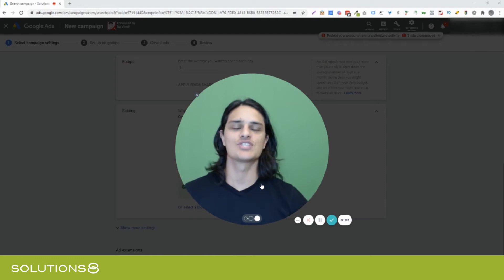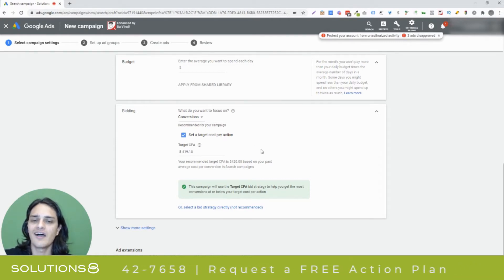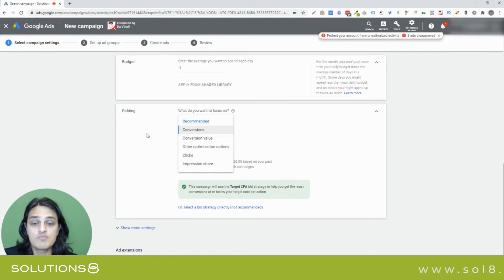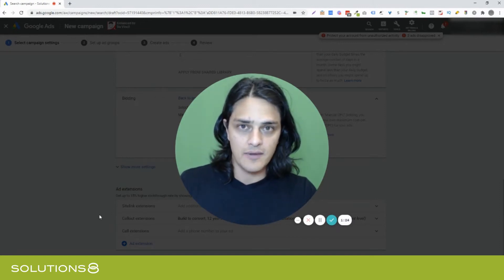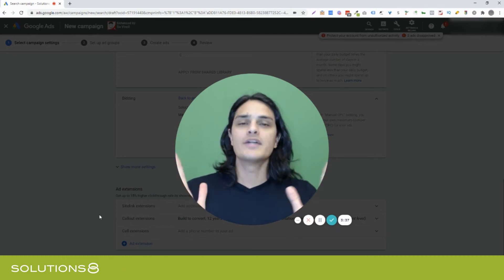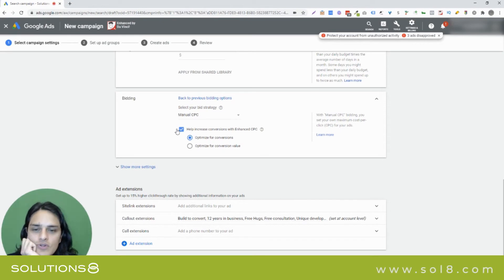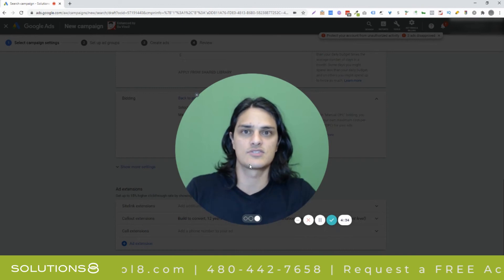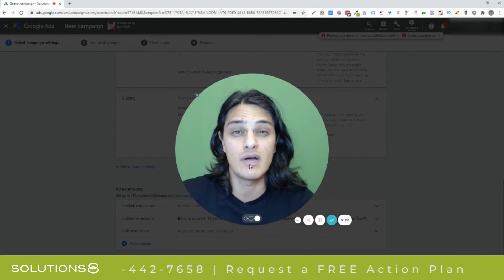When (And How) To Use Enhanced CPC in Your Google Ads Campaigns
Enhanced CPC allows Google to increase your bids dynamically for auctions that Google's machine learning algorithm discerns have a high likelihood of converting. In this video, Kasim explains when (and how) to use Enhanced CPC.